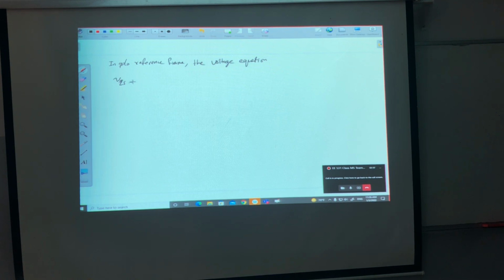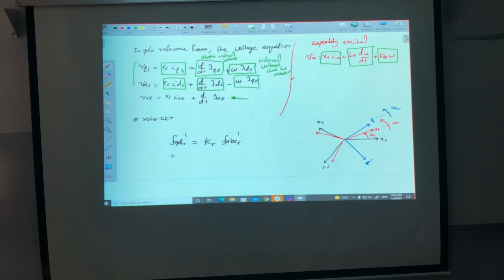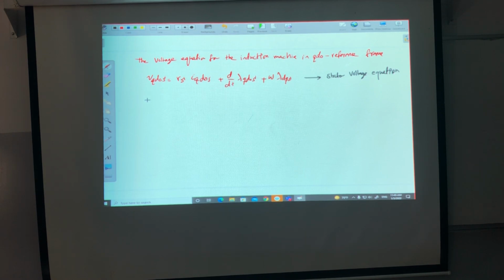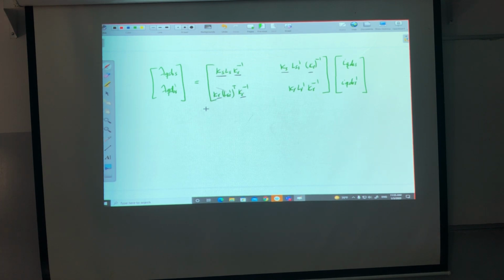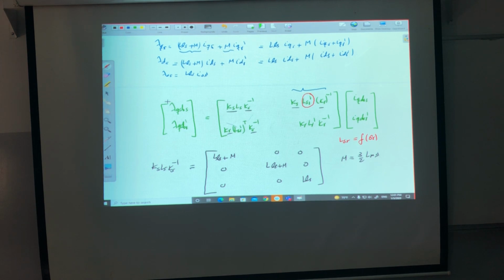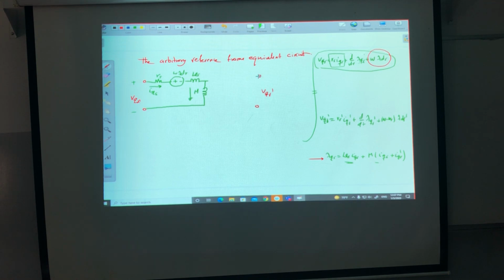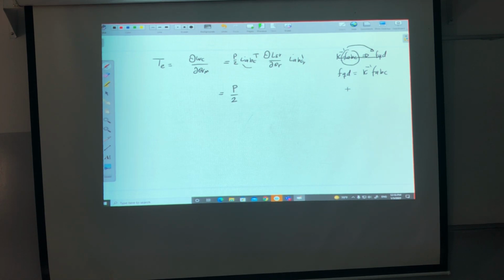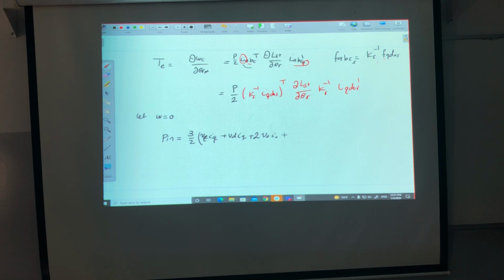Lecture 19 - Electric Drive Systems - CH7B: Arbitrary Reference frame Equivalent circuit